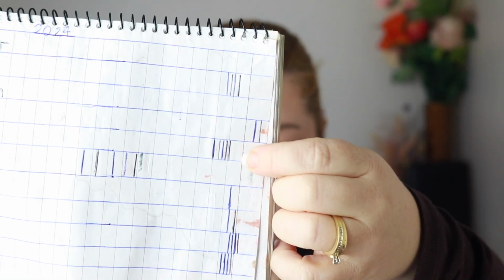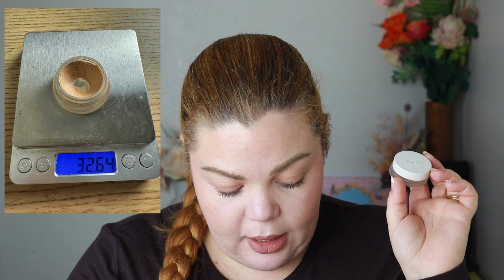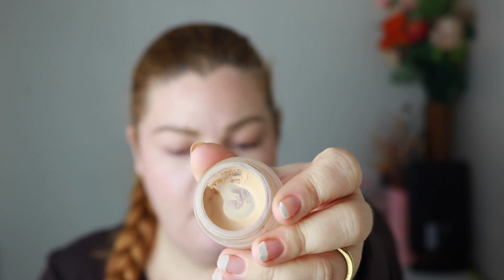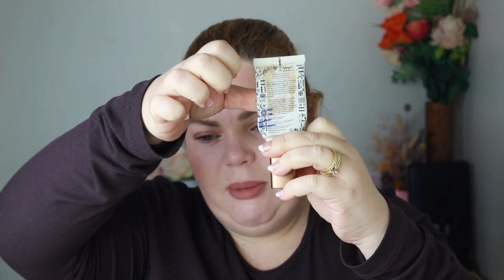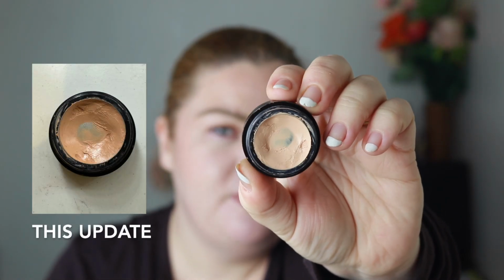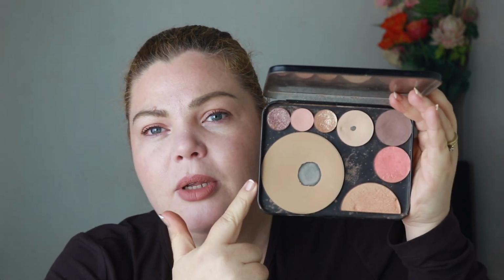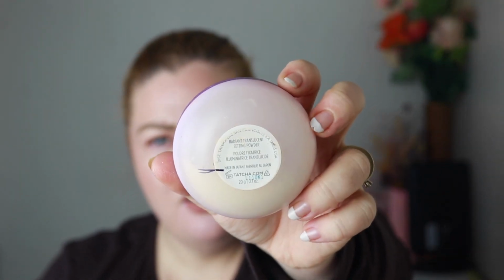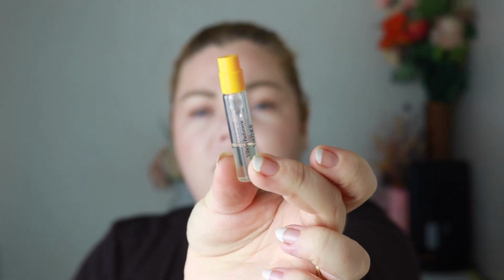Project Pan Update 5 for June 2024!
Welcome to my project pan 2024

Products Currently Panning:
Models Prefer Finishing Veil
MCO Beauty Brow Highlighter Pen
Kind Collective Brow Gel
Sigma Eye Base in Persuasion
Charlotte Tilbury Lipliner in Pillow Talk
Nars Lip Pigment in Starwoman
Nyx Lip Lingerie in Cashmere Silk
Ulta 3 Blush Sculpt Stick
Milk Bronzing Stick
RMS Uncoverup Concealer in 00
Drunk Elephant D-Bronzi Drops
Nars Light Reflecting in Mont Blanc
Maybelline Perfector 4in1
Kaleidos Contour Palette
Laura Mercier under eye corrector
Bobbi Brown Shadow Stick in Taupe
BareMinerals Blush in Blurred Buff
Stilla Eyeliner in Moray
Nars Velvet Powder in Snow
Physicians Formula Butter Bronzer
Too Faced Highlighter in Angel
Chantecaille Blush in Emotion
Chantecaille shadows in Sesame and Corriander
Colourpop Eyeshadows- unknown names
Hourglass lipstick
6x 2ml perfumes
By Beauty Bay Primer Spray

Finished:
Becca Under eye Corrector
Colourpop Just a Tint in Island Time
Nars Orgasm Highlighter
ABH Contour Powder
Ellis Brooklyn Vanilla Milk
Mac Fix +
Glowish Skin Tint
Dedcool Discovery set